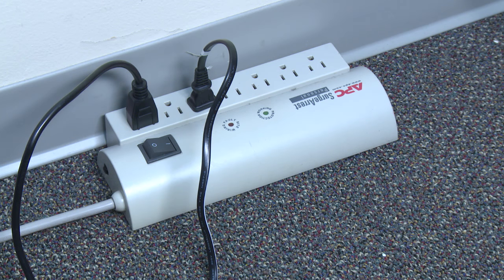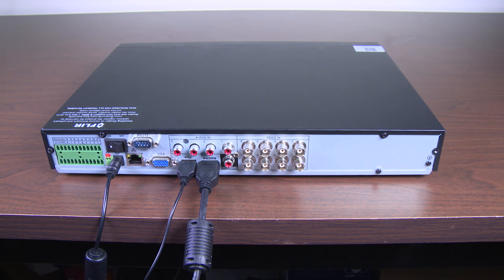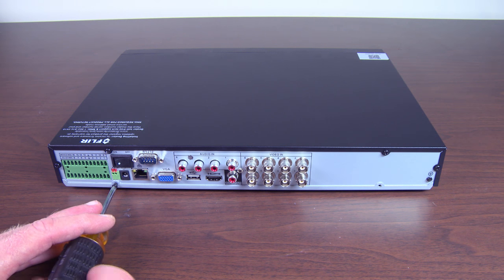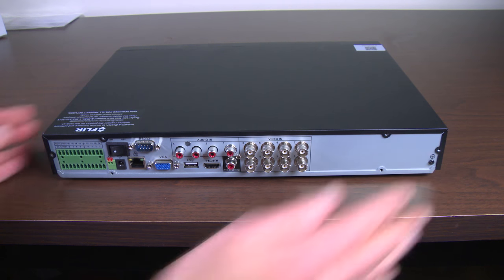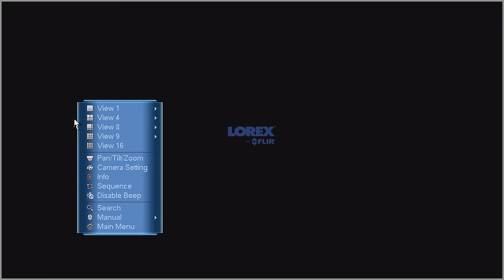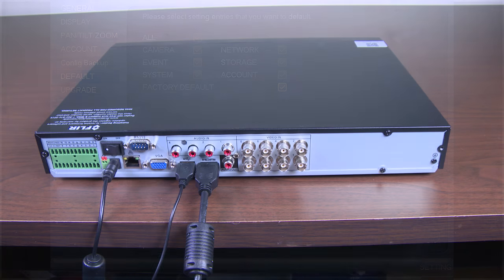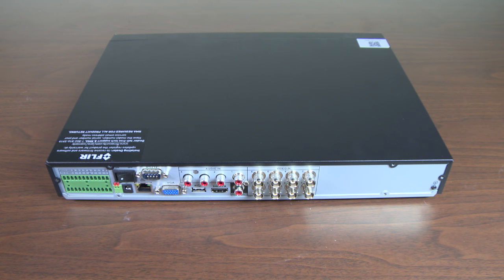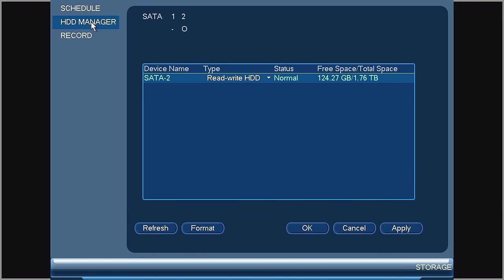If your Lorex DVR or NVR keeps rebooting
Here's how to resolve the rebooting Issues on Lorex DVR and NVRs , There are a few reasons that your recorder may be rebooting, first verify the following:

Try a different outlet connection. For example, you can unplug the recorder from your surge protector and go directly to the wall, or try a different power outlet. Verify that you are using the correct power supply for your recorder, not the power supply for your cameras or switch.

If your recorder is still rebooting, please continue with the following steps:
1. Turn off the power to your recorder and disconnect the cameras from the back.  When you unplug the cameras, nothing is being recorded to the hard drive; this helps determine if the concern is with the Hard Drive, or the operating system in the recorder.

2. Turn the recorder back on.  If it is no longer rebooting, this likely indicates an issue with the hard drive. If the recorder continues rebooting, there may be an issue with the operating system in the recorder.